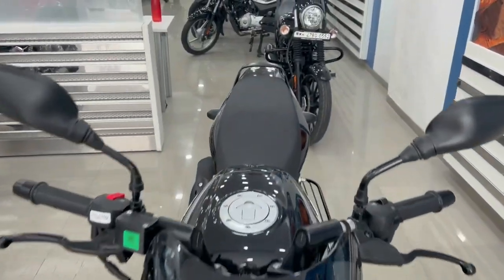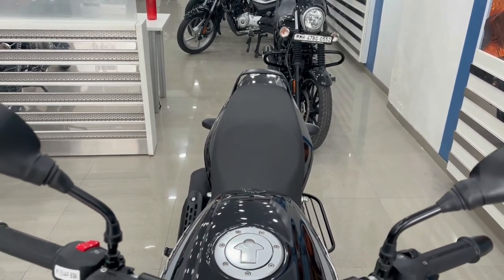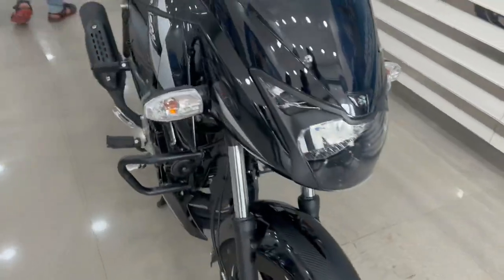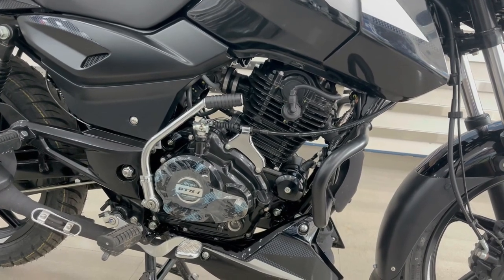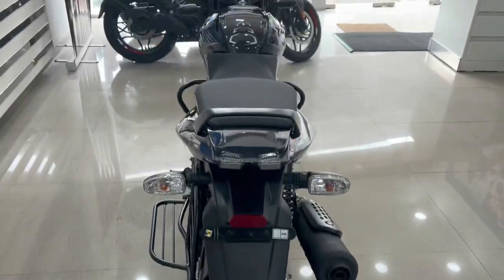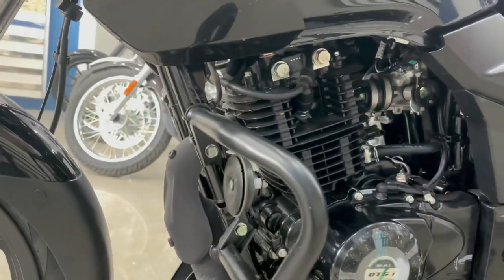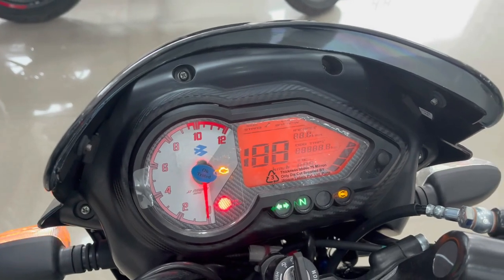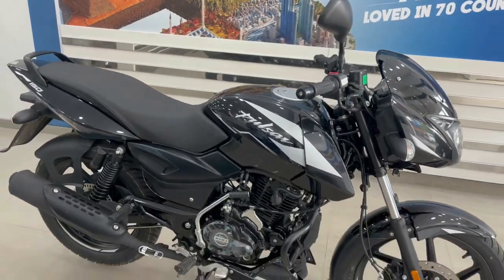2022 New Bajaj Pulsar 150 cc SD 🔥 ( Silver Black ) 👌 BS6 With All New Features 🤔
2022 New Bajaj Pulsar 150 cc SD 🔥 ( Silver Black ) 👌 BS6 With All New Features 🤔

Pioneer Bajaj Sakinaka Mumbai 72

Motorcycle dealer in Mumbai, Maharashtra

Address:SHOPE NO 1 SHAUKAT ALI COMPOUND NEXT TO ANNA SAGAR HSG SOCIETY SAKINAKA, MUMBAI Maharashtra 400072

MY GEARS :-
50MM LENS
CAMERA TRIPOD
CAMERA LENS ADAPTER
VLOG GORILLA POD
LIGHT STAND (SOFTBOX)

1. pulsar 150 bs6 mileage

2. bajaj pulsar 150 twin disc on road price

3. bajaj pulsar 150 bs6

4. pulsar 125 bs6

5. bajaj pulsar 150 bs6 twin disc price

6. bajaj pulsar 150 neon

7. bajaj pulsar 150 bs6 mileage

8. pulsar 150 new model

9. bajaj new bike